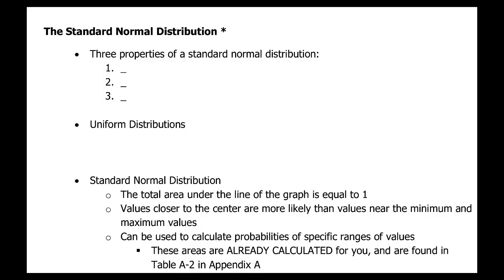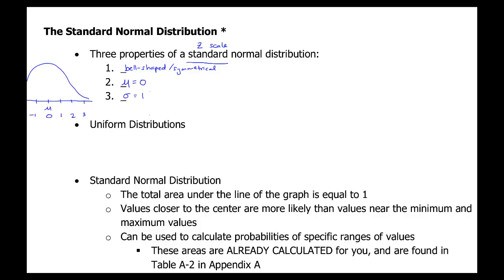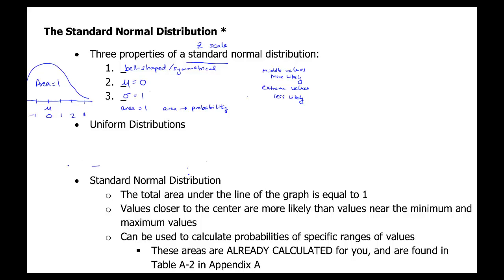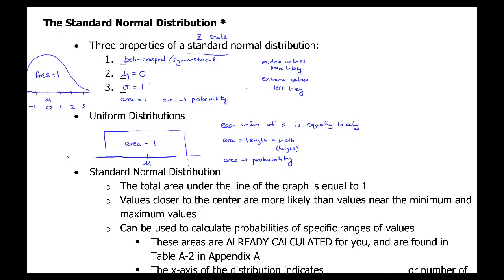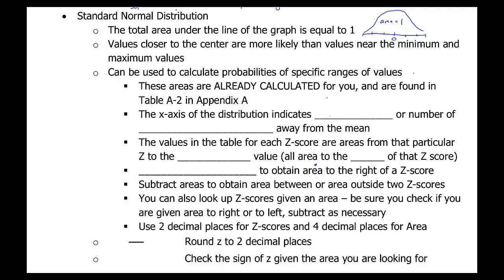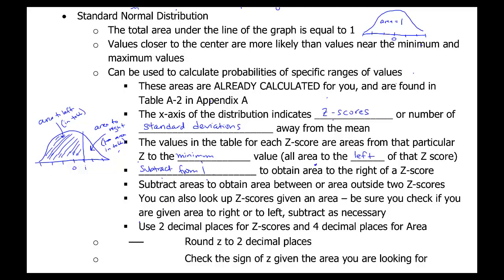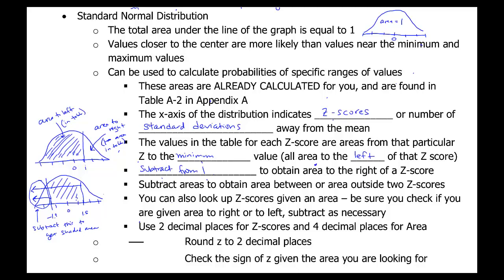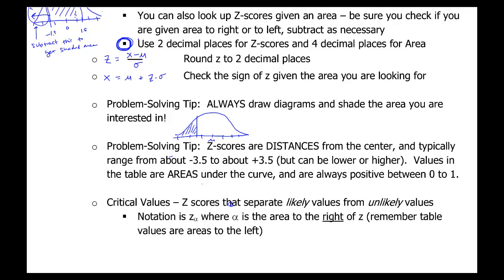Standard Normal Distribution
Properties of Standard Normal Distribution
Uniform Distributions
Z-Scores and Areas
Problem-Solving Tips